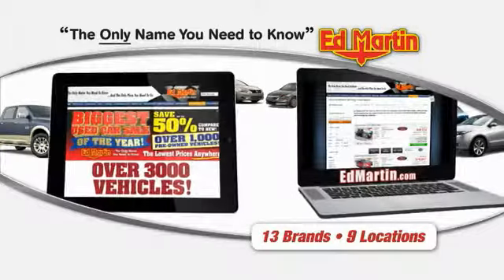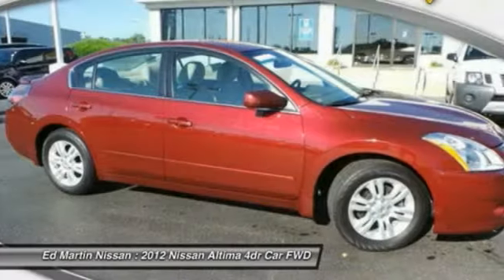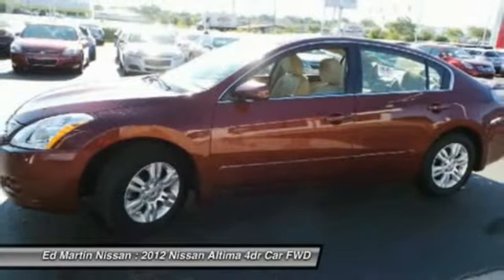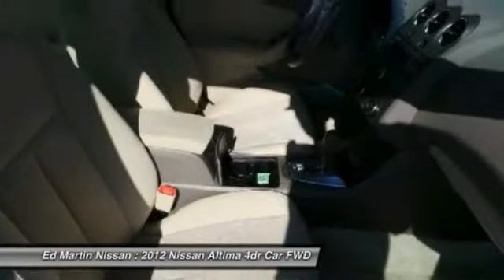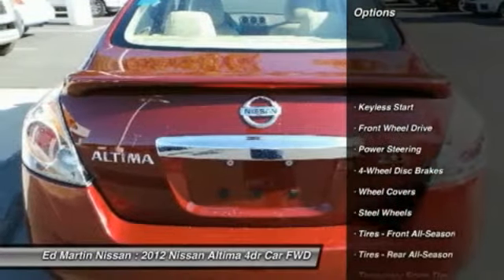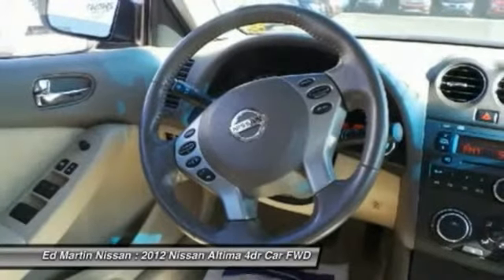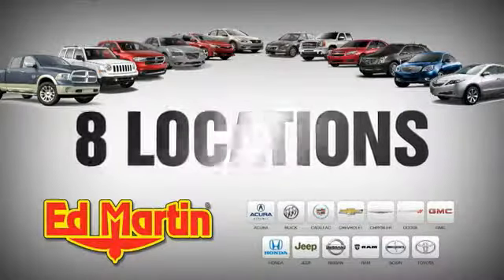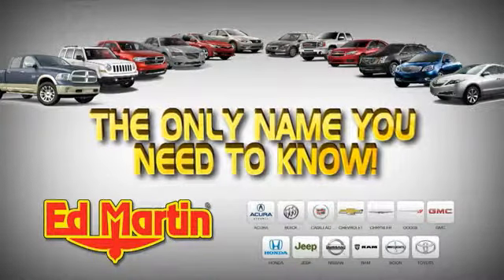2012 Nissan Altima 1P6455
2012 NISSAN ALTIMA Indianapolis, IN
Stock# 1P6455

BALANCE OF FACTORY WARRANTY., GREAT VEHICLE HISTORY!, And FULLY SERVICED AND READY TO GO!. 20th Anniversary Package (Auto On/Off Headlights, Auto Up/Down Passenger Window w/Anti-Pinch, Auto-Dimming Rear-View Mirror, Bluetooth